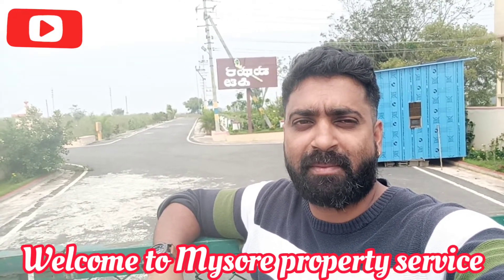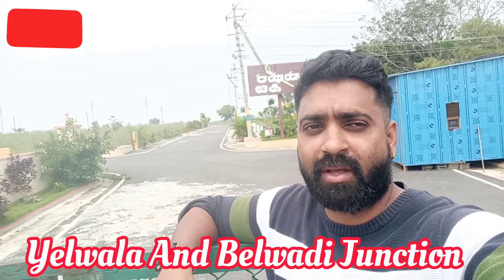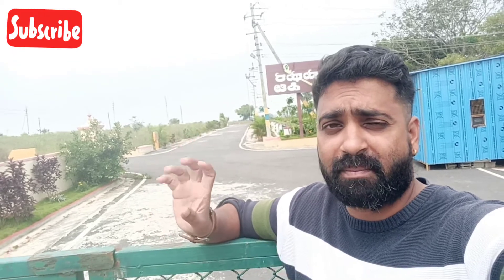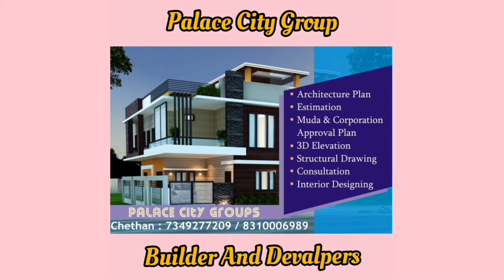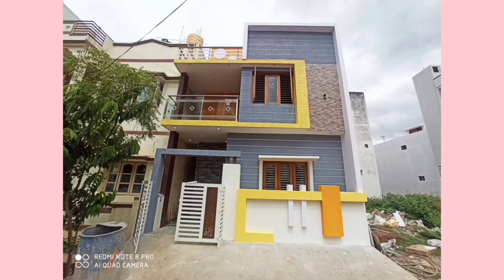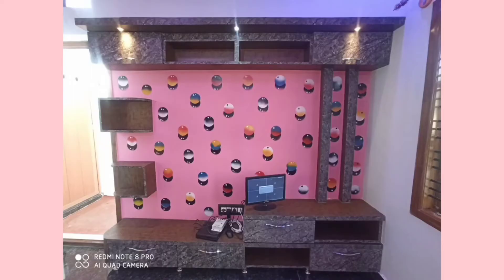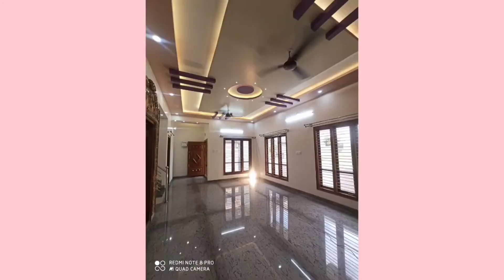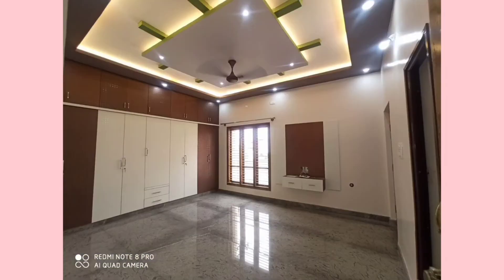40×38 Muda Approved Plot Pls call For More Details 7349277209 or 8310006989